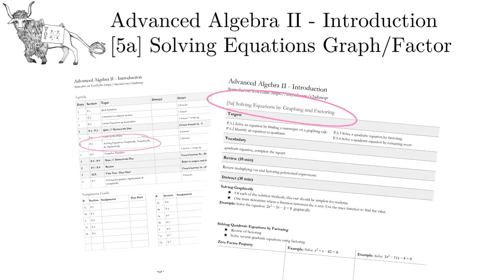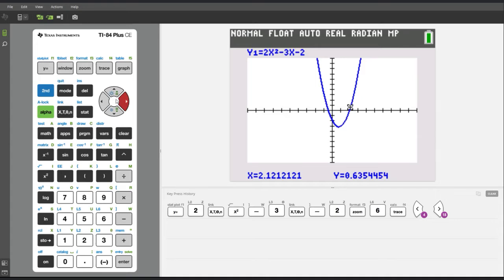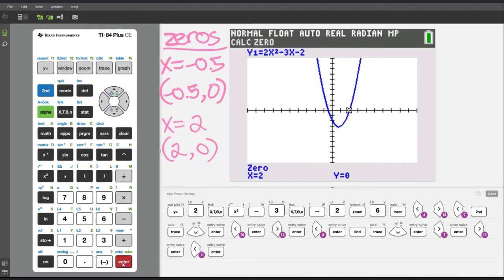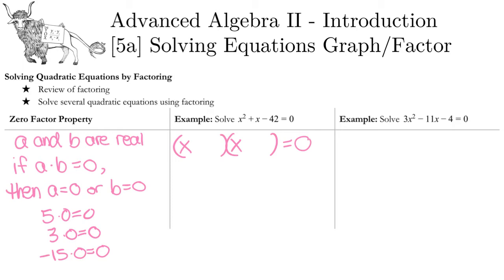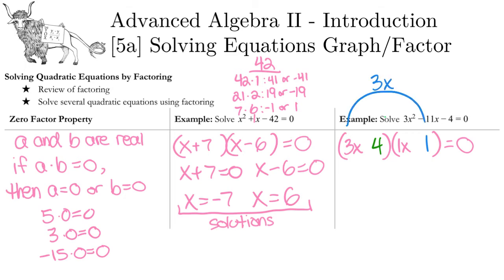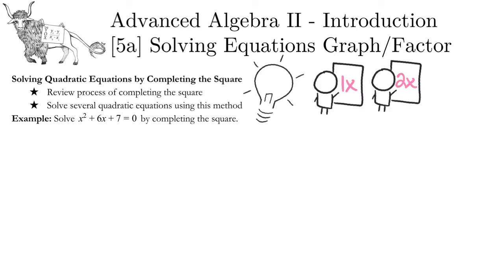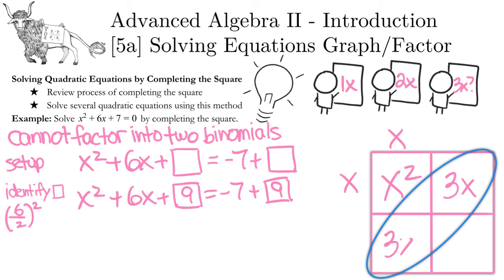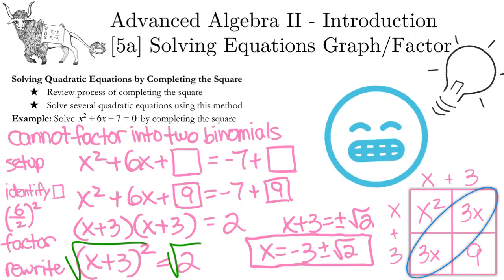AdvAlg2 Intro 5a Solving Equations by Graphing and Factoring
Learn how to solve equations graphically (using the TI-84), and algebraically (using factoring and completing the square).